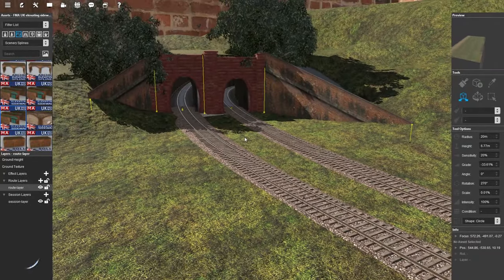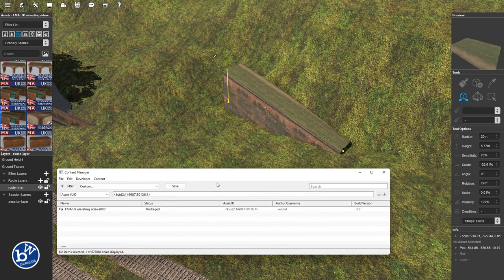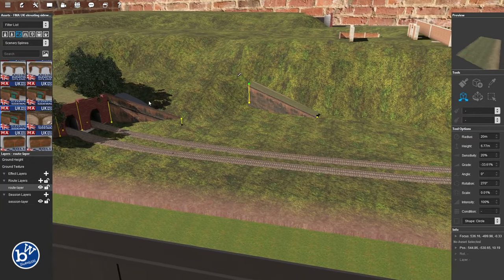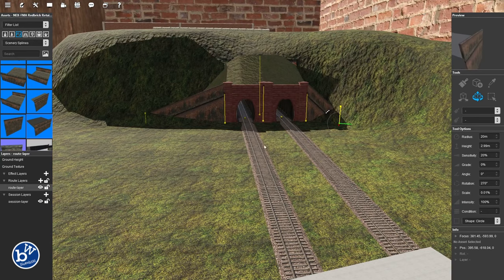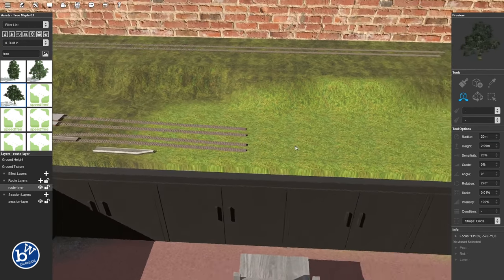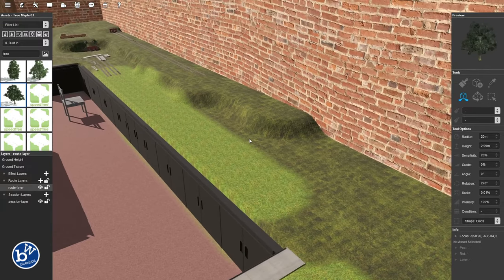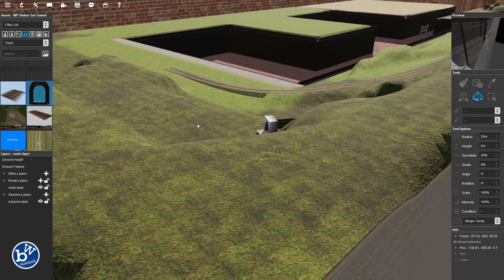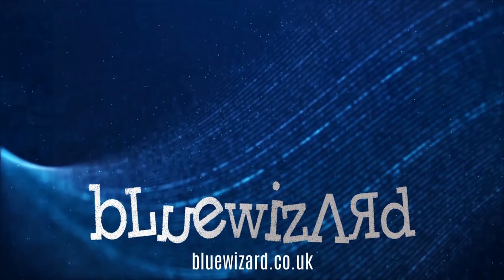#3 Model Railway - Trainz 22 - Surveyor 2.0 - Tunnels & hills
In this series we will build a model railway using where possible Surveyor 2.0 in Trainz 22. All the assets which we'll using are from Trainz Tane (cough... where possible) and onwards and are either in built or free on the download station.

So this build will hopefully answer.
1. Is Surveyor 2.0 ready enough to use right now
2. Are there enough assets from Tane and onwards to do this build? (yes and no*).

* A couple of assets so far have needed to be used from Trainz 12. There are Tane assets that could be used but would not suit this build.